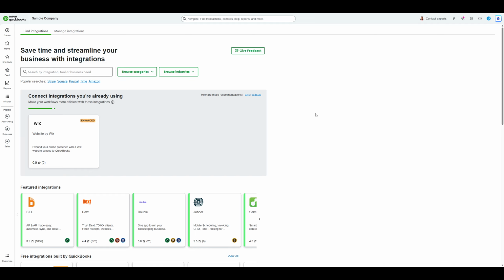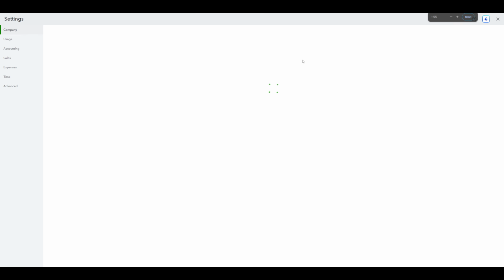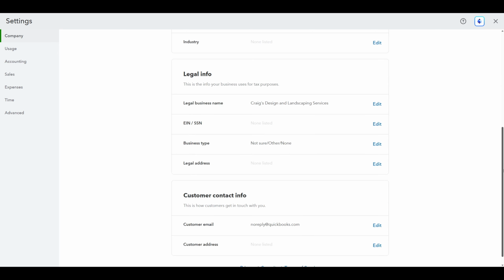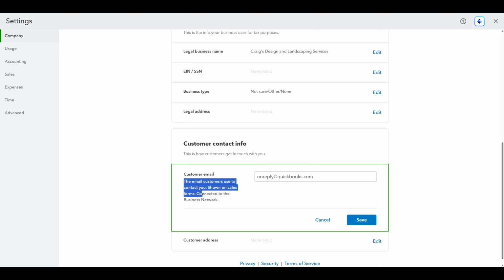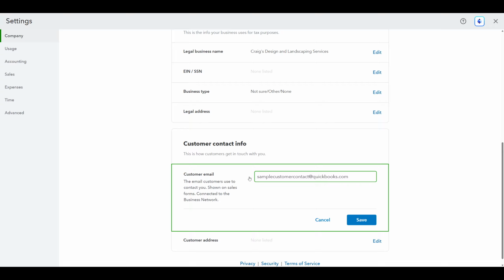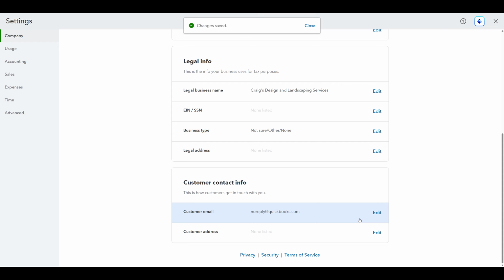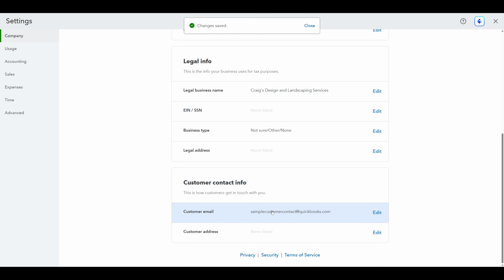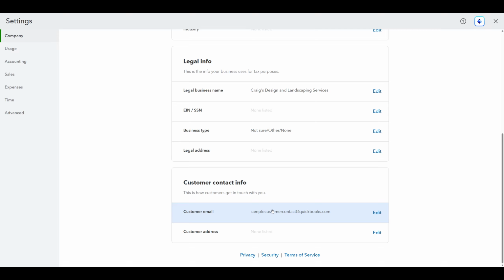How to Edit Customer Email in QuickBooks (Step-by-Step Guide) | QuickBooks Tutorial 2026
Learn how to edit customer email in QuickBooks in this updated 2026 step-by-step beginner tutorial.